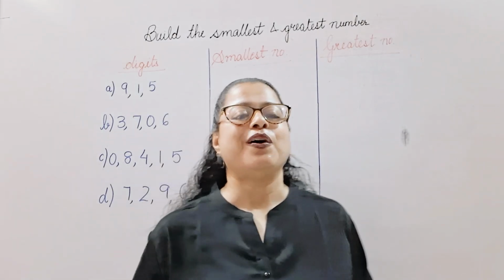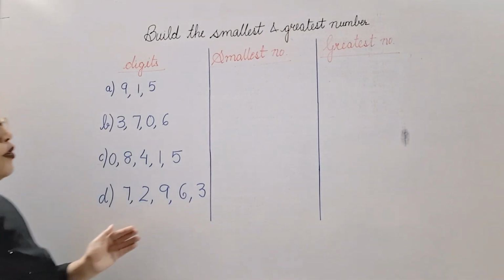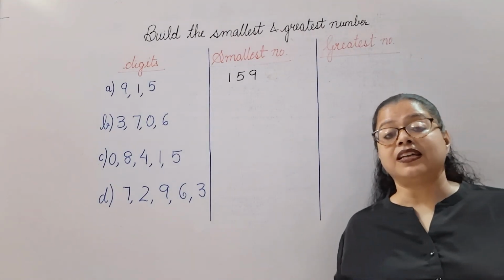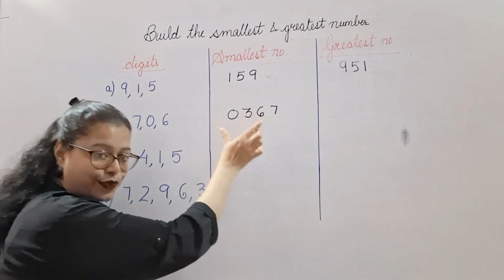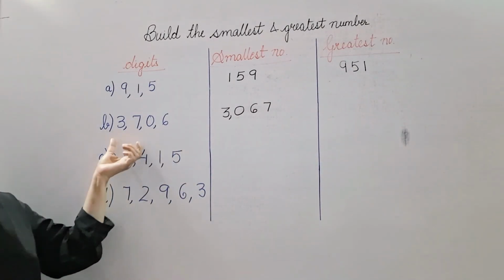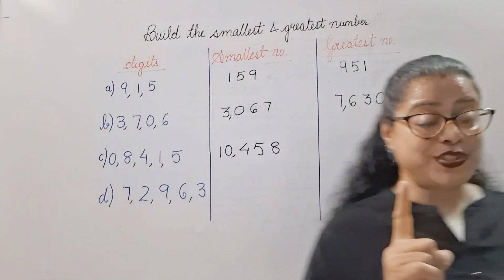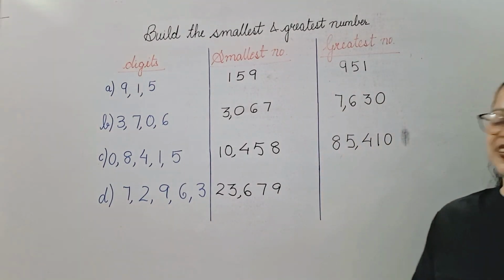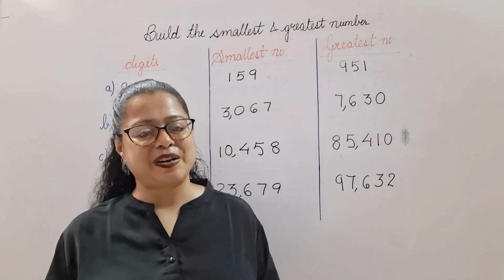Buildthegreatest smallest no. Part 13#fun